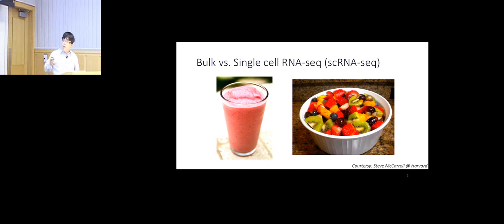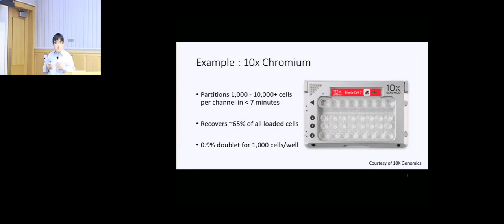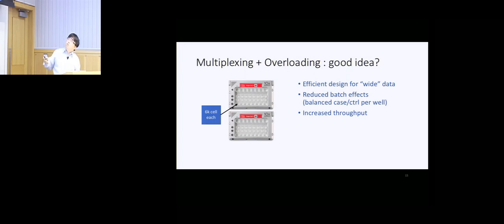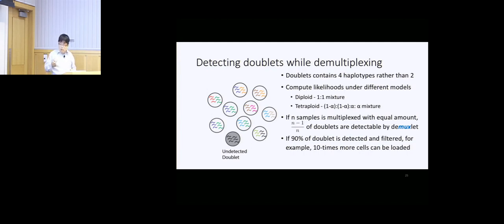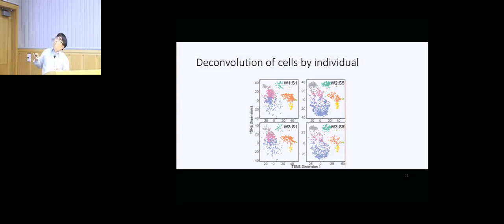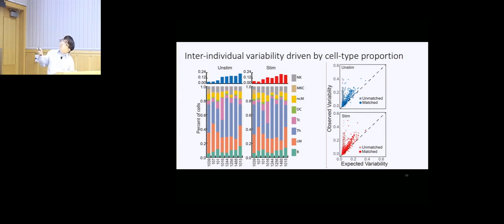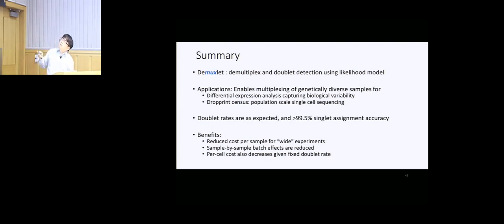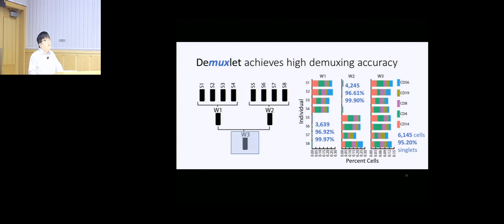CCMB Seminar 09/06/2017 - Hyun Min Kang, PhD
"Robust and powerful single cell RNA-seq studies by leveraging natural genetic variation"

Presented by Hyun Min Kang, PhD

Abstract

Droplet-based single-cell RNA-sequencing (dscRNA-seq) has enabled rapid, massively parallel profiling of transcriptomes from tens of thousands of cells. For population-scale experiments to assess genetic and/or environmental effects on transcriptional regulation, sample size (or per-sample cost) and batch effect are limiting factors to identify associations at the resolution of individual cell or cell-type. Here we introduce a new experimental design and a statistical model to enable cost-effective multiplexing of dscRNA-seq experiment while avoid technical batch effects. Our statistical model implemented in the demuxlet software tool enables dscRNA-seq of cells from many individuals at a very high loading concentration in a single library preparation. Our algorithm harnesses natural genetic variation to deconvolute the sample identity of each droplet and while identifying and filtering out droplets containing two cells using a mixture model.

These capabilities enable multiplexed dscRNA-seq experiments where cells from multiple individuals are pooled and captured at higher throughput than standard workflows. To demonstrate the performance of demuxlet, we sequenced 3 pools of peripheral blood mononuclear cells (PBMCs) from 8 lupus patients. Given array-based genotyping data for each individual, demuxlet correctly recovered the sample identity of greater than 99% of singlets, and identified doublets at rates consistent with previous estimates. In PBMCs, we demonstrate the utility of multiplexed dscRNA-seq in two applications: characterizing cell type specificity and inter-individual variability of cytokine response from 8 lupus patients and mapping genetic variants associated with cell type specific gene expression from 23 donors. Demuxlet is fast, accurate, scalable and could be extended to other single cell datasets that incorporate natural or synthetic DNA barcodes.